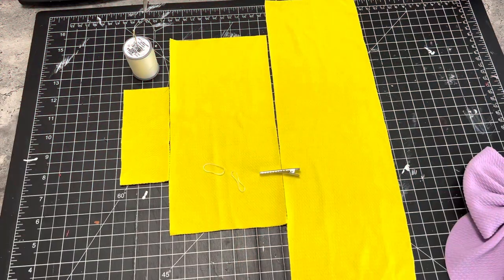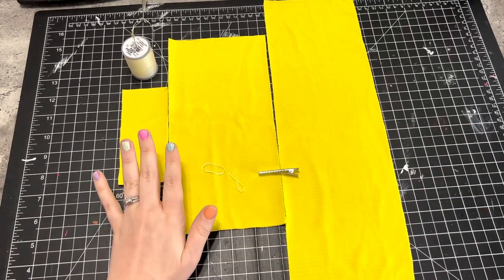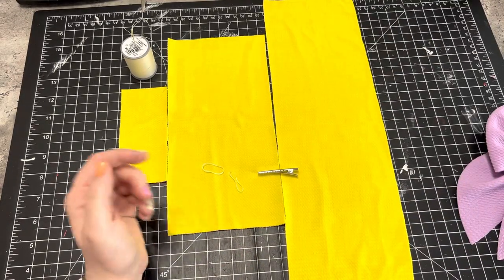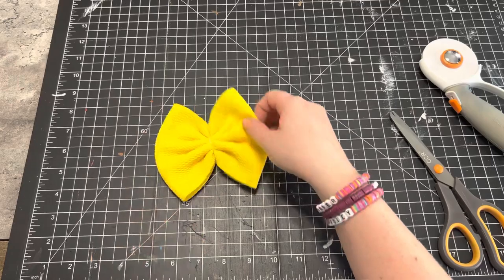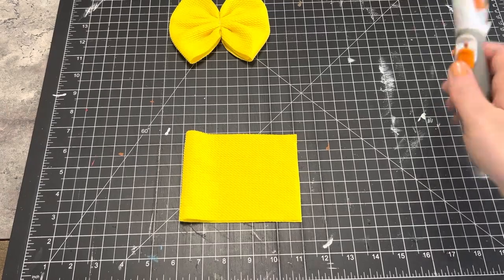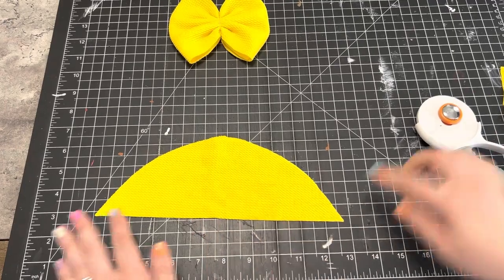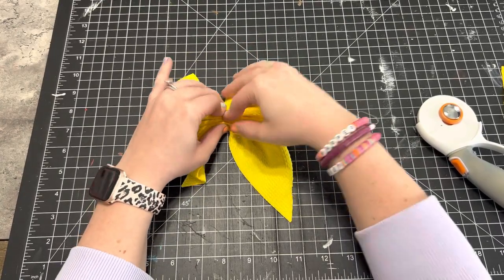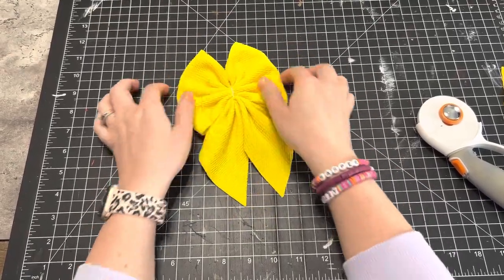Sailor Bow Tutorial Using Bullet Fabric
Hey y'all, thank you so much for checking out this video! This bow was fairly easy to make and I would recommend trying to make your own. You can get creative and use a variety of colors/prints! So grab some fabric and give this bow a try!

Measurements:
5"x15"
5"x2"
4"x10"

Materials Needed:
Bullet/Liverpool/Ribbed Knit Fabric
Elastic Rubber Bands (I use clear hair rubber bands)
Alligator Clip
Needle and Thread (I use upholstery thread)